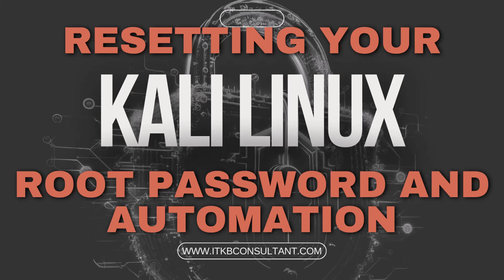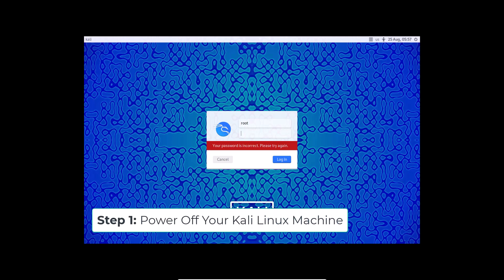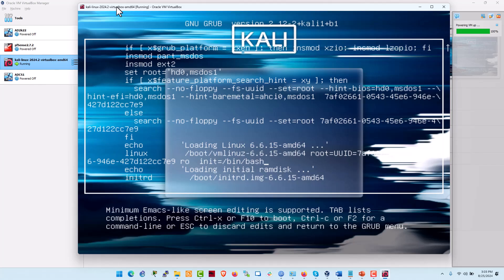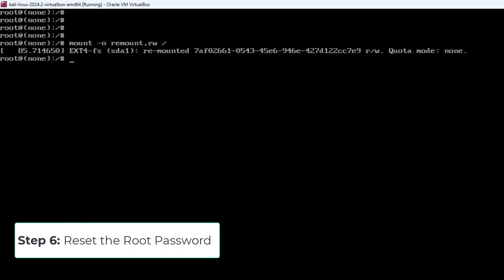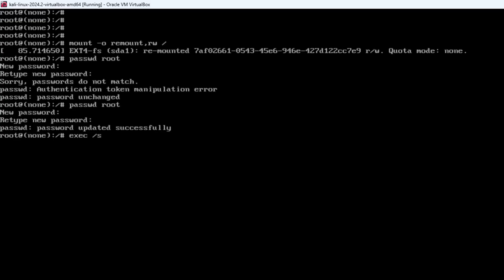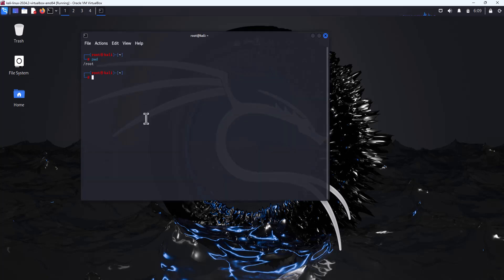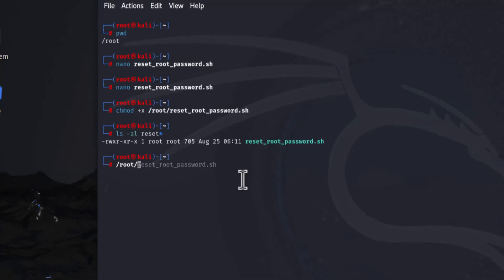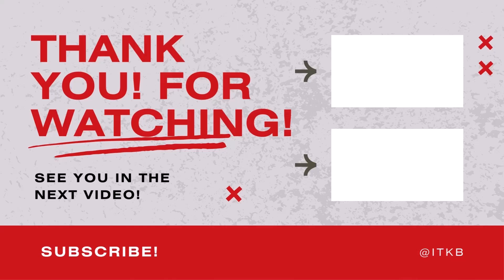Resetting Your Kali Linux Root Password and Automation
Introduction
Today, I’m going to walk you through a crucial process that every Kali Linux user might need at some point: resetting the root password. Whether you’re new to Kali Linux or just need a refresher, this guide will help you reset your root password with ease, even if you’re running it in a VMware environment.

So, you’re working on a project or just tinkering with your Kali Linux VM, and suddenly, you realize you’ve forgotten your root password. Don’t panic; it happens to the best of us. Thankfully, Kali Linux gives us a way to reset the root password without too much hassle. Let me guide you through it.